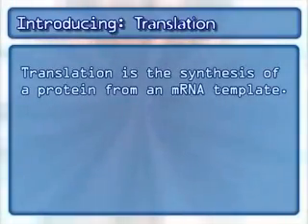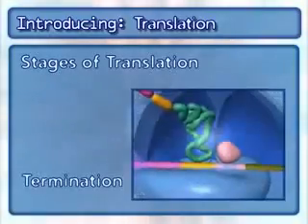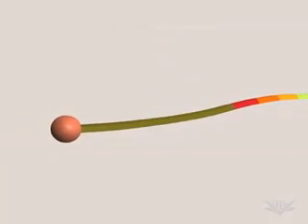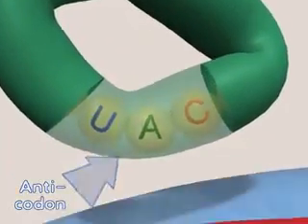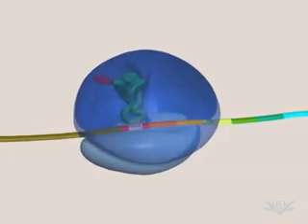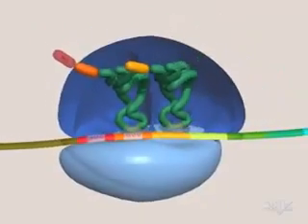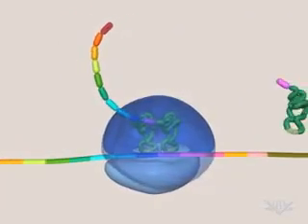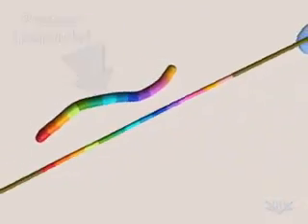Quá trình tổng hợp prôtêin